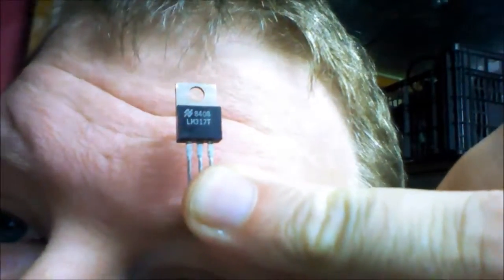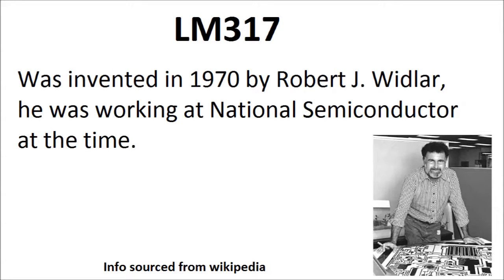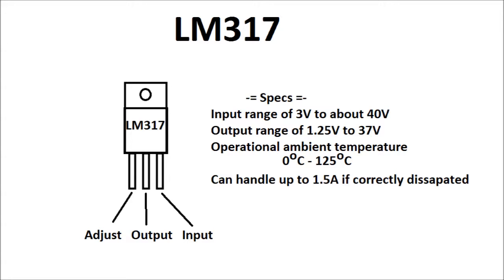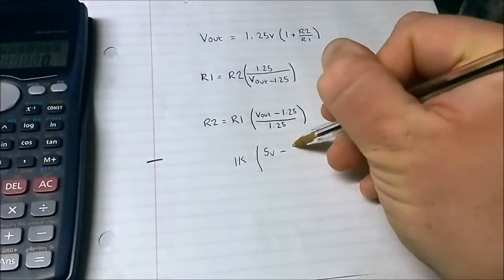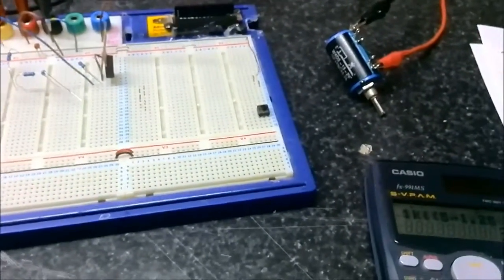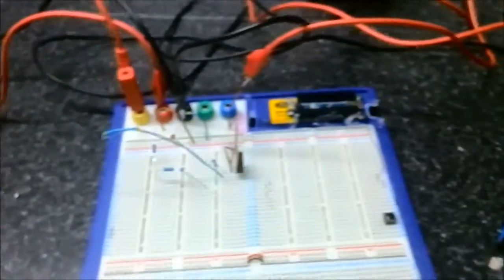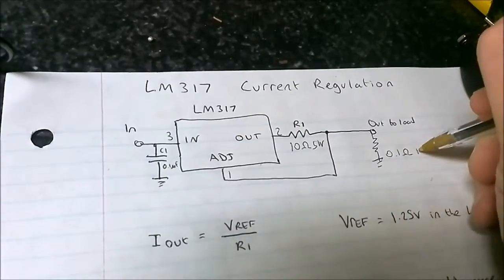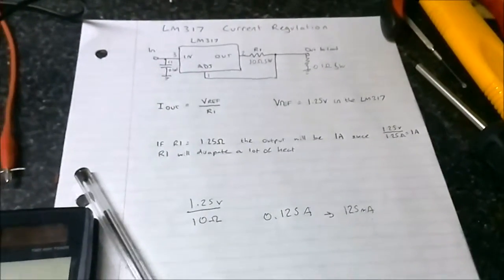PSU Project #4 - Linear Basics Part 2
In this video we look at the LM317 adjustable positive regulator.
I will be showing both the voltage regulation and the current limiting configurations and have a small talk about the history of the device and provide the required schematics and formulae to use them.

I've noticed that some of my other videos have not been rendering in 720p, I've made sure that this one did.